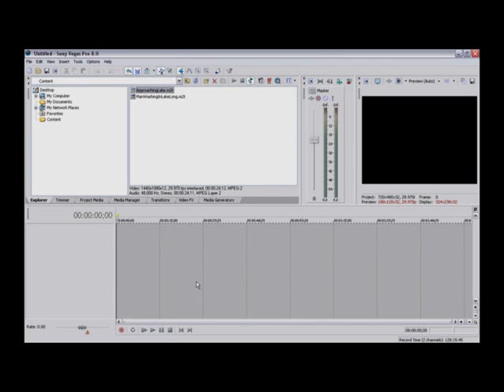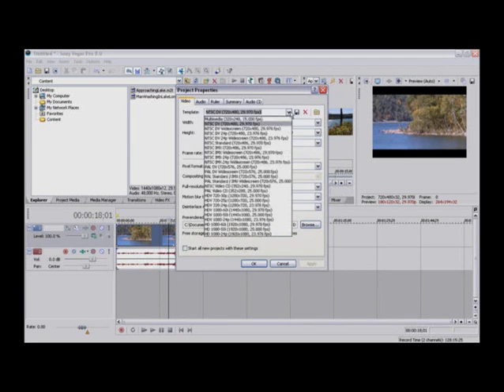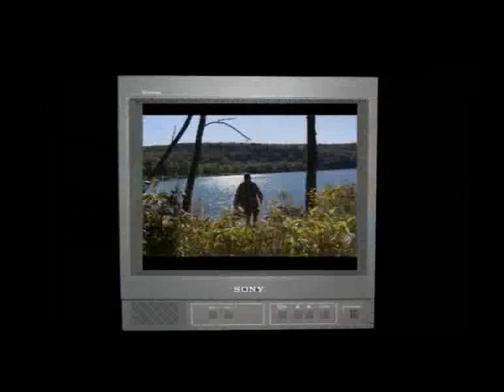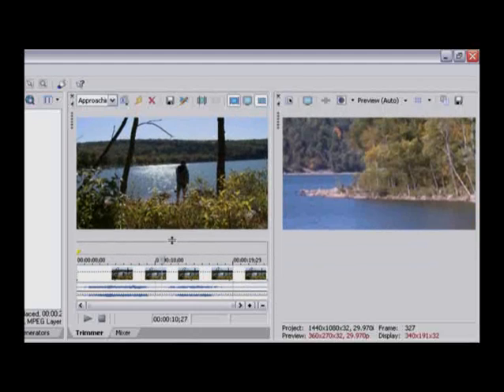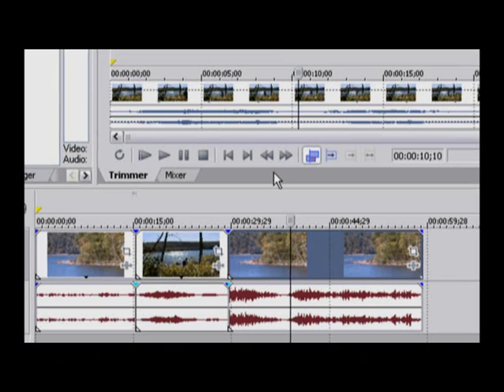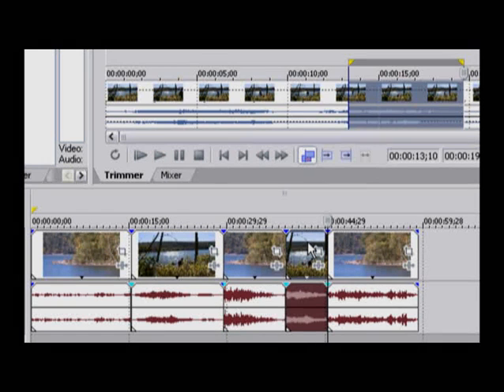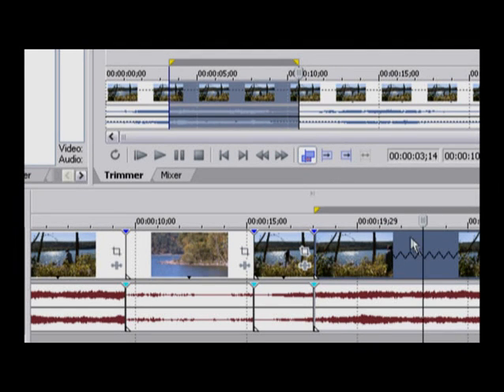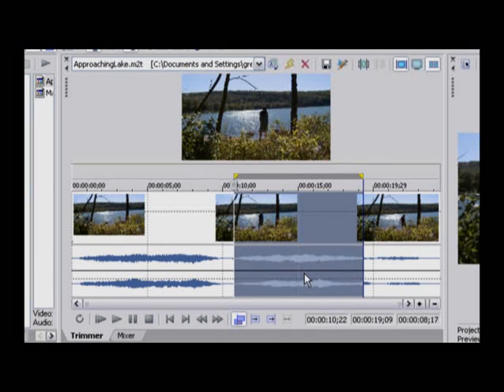Sony Vegas Pro Tutorial - Trimmer